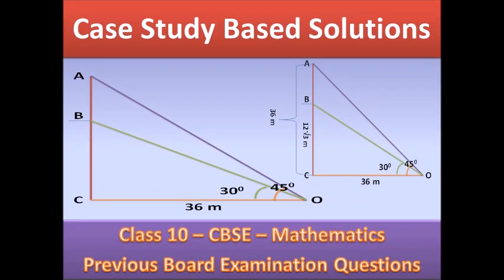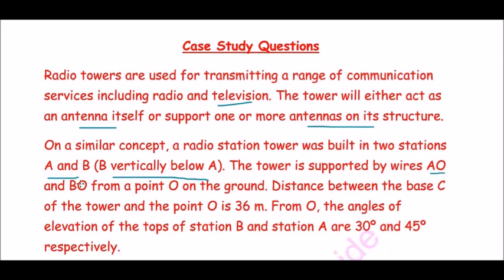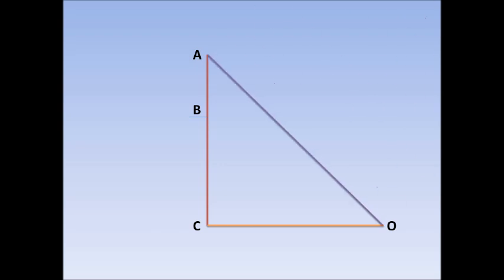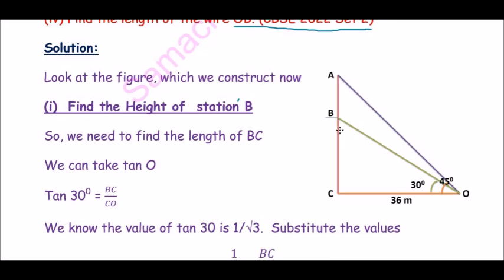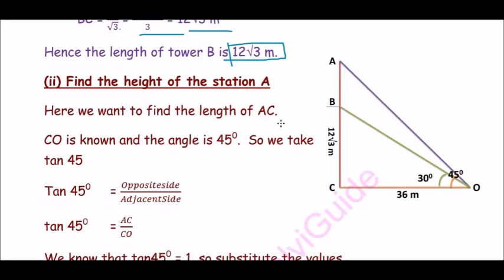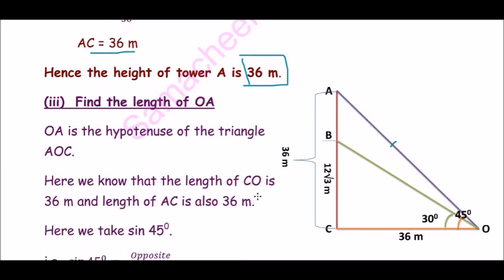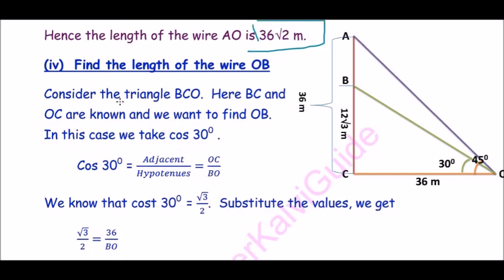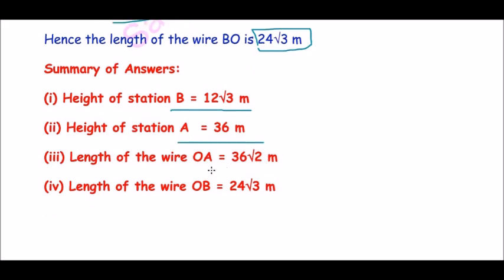Radio towers are used for transmitting a range of communication services including radio and televis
Case Study Questions
Radio towers are used for transmitting a range of communication services including radio and television. The tower will either act as an antenna itself or support one or more antennas on its structure.
On a similar concept, a radio station tower was built in two stations A and B (B vertically below A). The tower is supported by wires AO and BO from a point O on the ground. Distance between the base C of the tower and the point O is 36 m. From O, the angles of  elevation of the tops of station B and station A are 30º and 45º respectively.
Based on the above, answer the following questions :
(i) Find the height of station B.
(ii) Find the height of station A.
(iii) Find the length of the wire OA.
(iv) Find the length of the wire OB. (CBSE 2022 Set 2)

 Cbse Maths
Mathematics Board examination
Deltamath – maths hub
board question papers
arithmetic progression
class 10 cbse mathematics
cbse handbook mathematics class 10
cbse maths book class 10